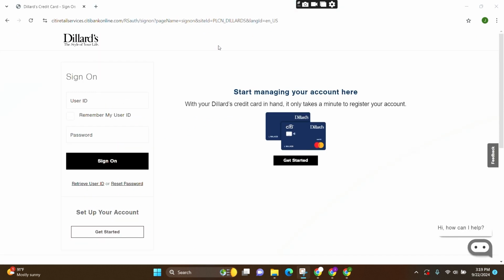How To Login Dillard's Credit Card Account Online 2024 | Sign In & Access Your Dillard’s Card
In this video, learn how to log in to your Dillard's credit card account online quickly and securely. We'll walk you through the steps of accessing your account so you can manage your card, view transactions, and make payments. Whether you’re using a mobile device or a desktop computer, this guide will help ensure you access your account with ease.

Advantages: Logging into your Dillard's credit card account allows you to manage payments, check your balance, and view recent transactions conveniently.
Disadvantages: It may require extra security steps like two-factor authentication, and any login issues could delay accessing your account.